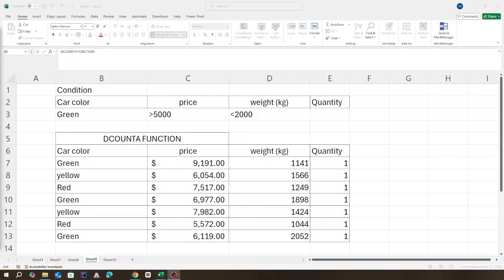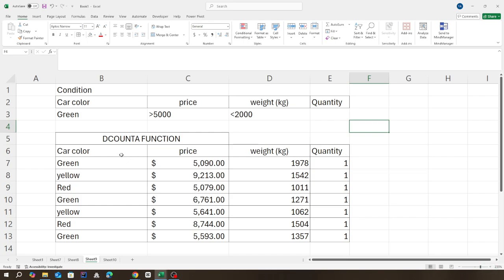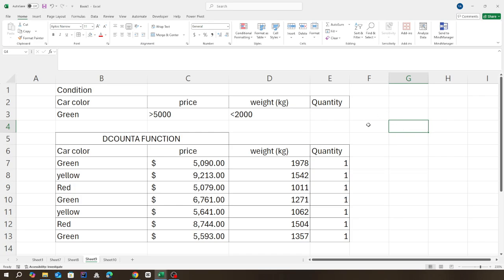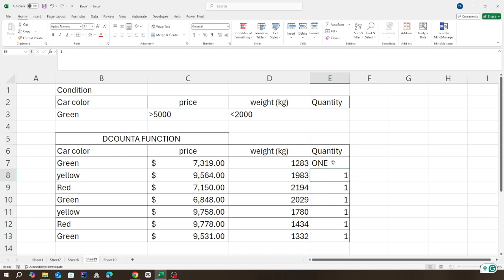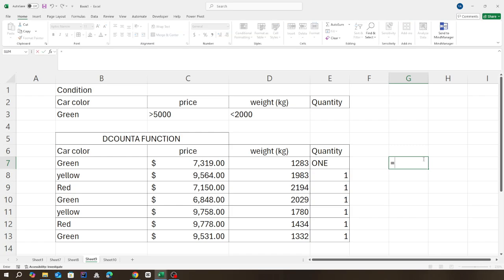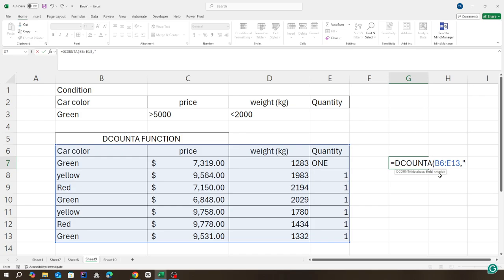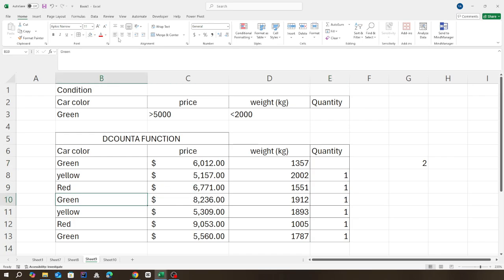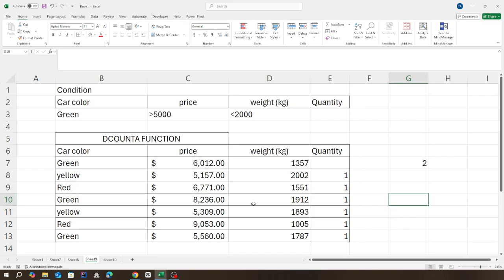How To Use The DCOUNTA Function In Excel